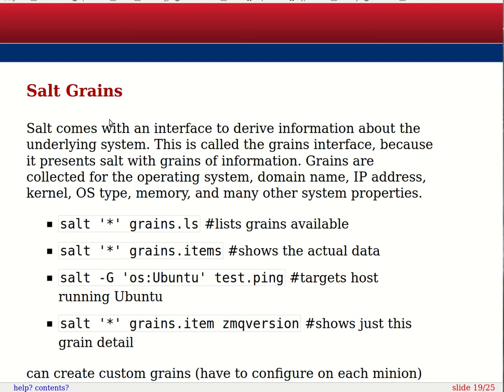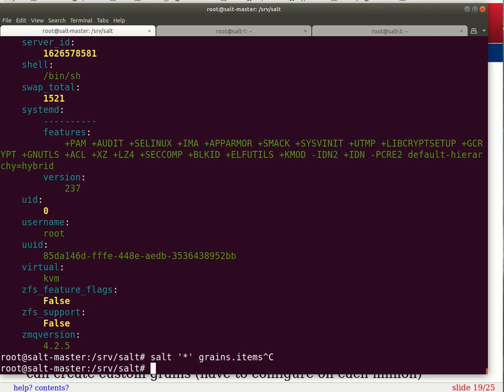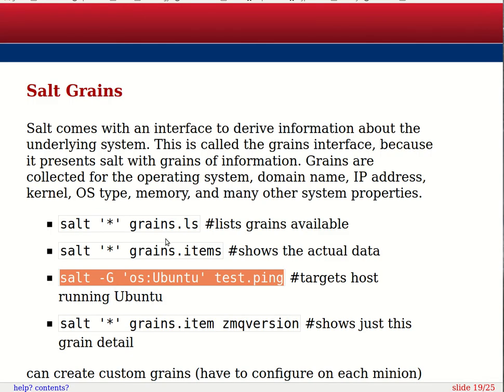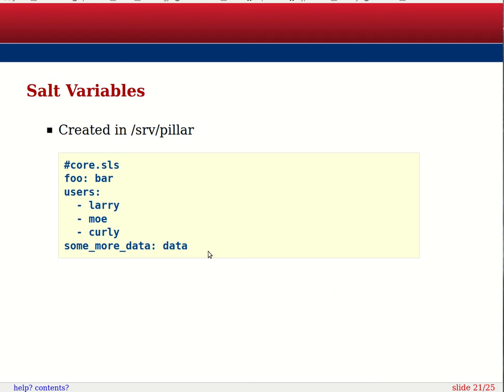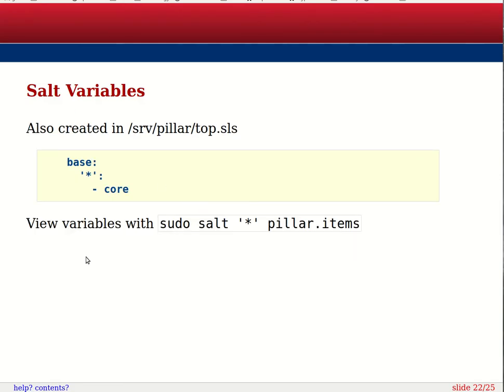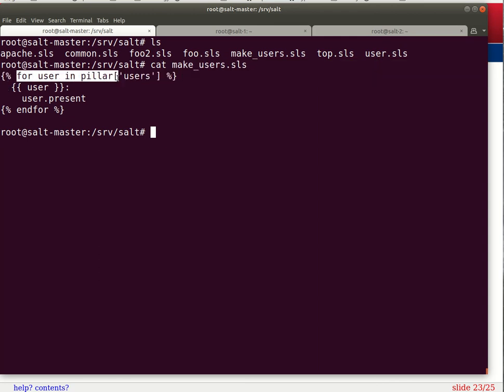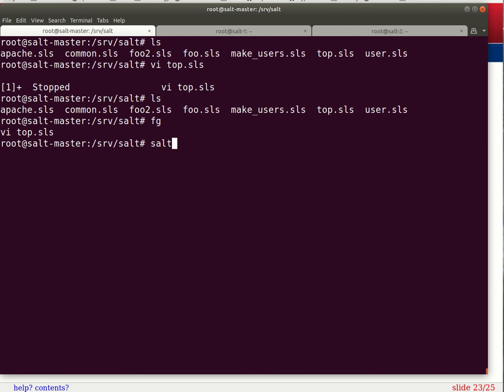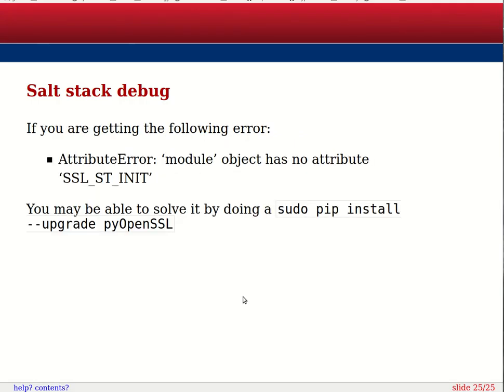salt intro 2